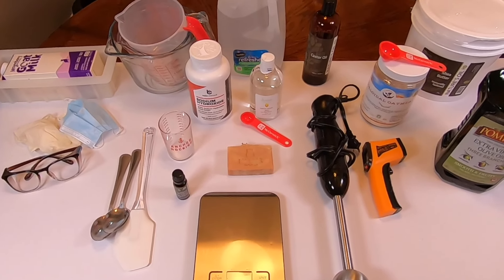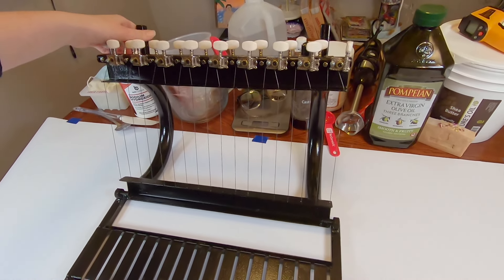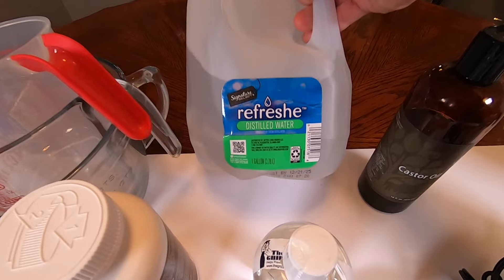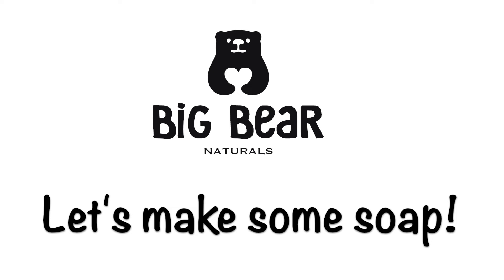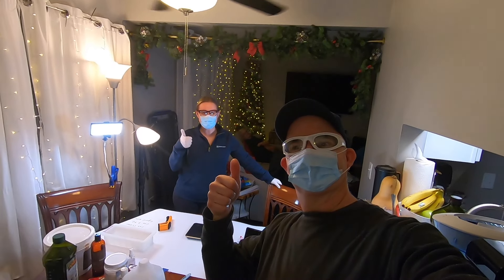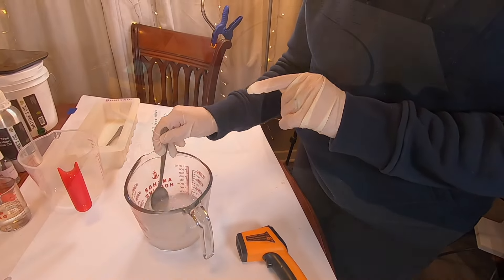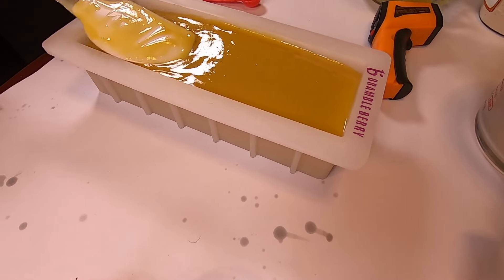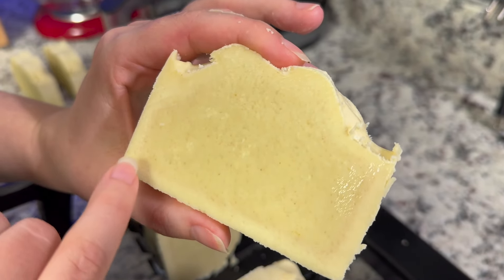How Natural Soap is Made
In this video, I visit a small home soap making business to see first hand how soap is made.